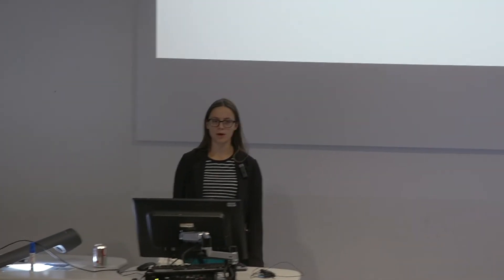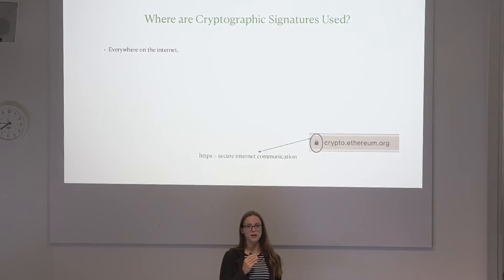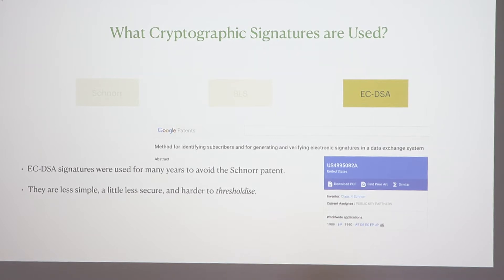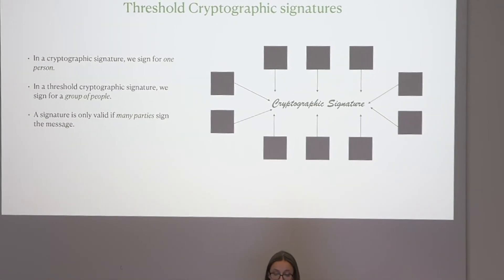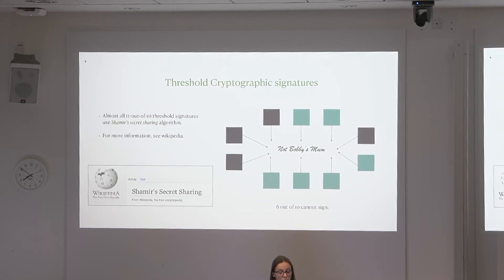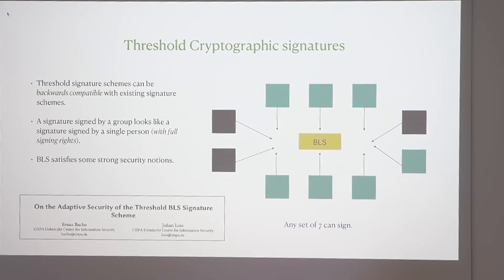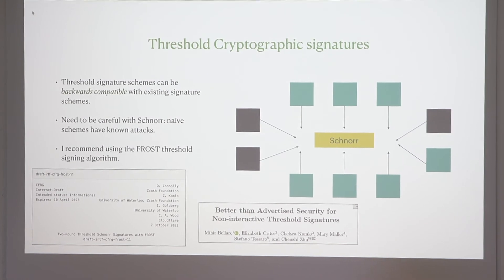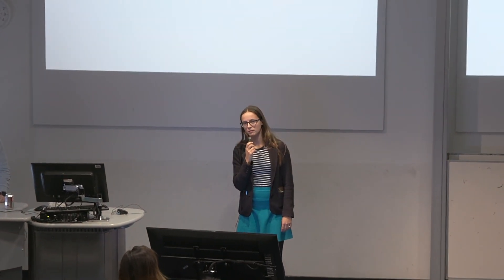Mary Mallor - Introduction to Threshold Signatures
Mary Mallor, lead cryptographer for the Ethereum Foundation, bring us an introduction to threshold signatures. Threshold signatures enable a group of people to sign a transaction to make something happen.

This is foundational to the talk by Qredo which uses threshold signatures as part of their MPC (multi-party computation) tech to produce a seemly magical wallet which doesn't require the user to have a private key 🤯

// About Ethereum London
Ethereum London is the home of the Ethereum community in London. The community provides 2-3 meetups every month including this Keynote at the prestigious Imperial College London.

// About Ethereum London Keynotes
The ETHLDN keynote is a lecture style event with speakers from brilliant projects all around the world. Highlight speakers include:
- Vitalik Buterin (founder of Ethereum)
- Gavin Wood (co-founder of Ethereum & Polkadot)
- Stefan George (co-founder of Gnosis)
- Makoto Inoue (founder of Kickback dapp and ENS developer)

// Filmed by Jamie Anson

The appearance of projects and presentations at Ethereum London does not represent an endorsement from any of our members, volunteers, supporters, or sponsors. Nothing presented constitutes investment advice in any form.